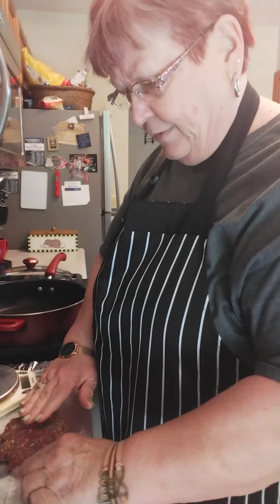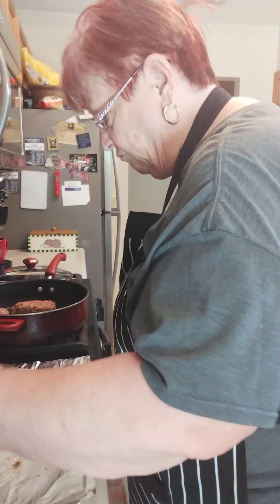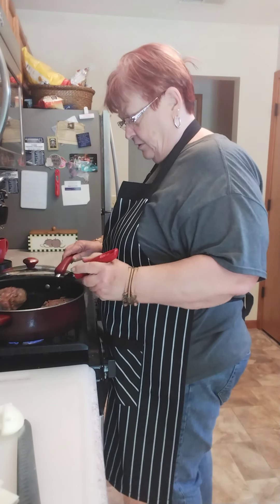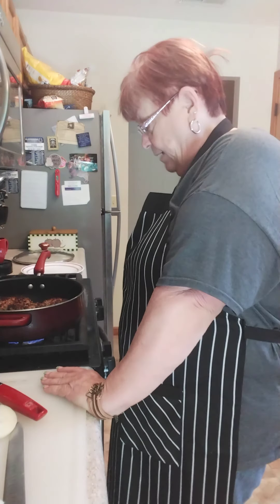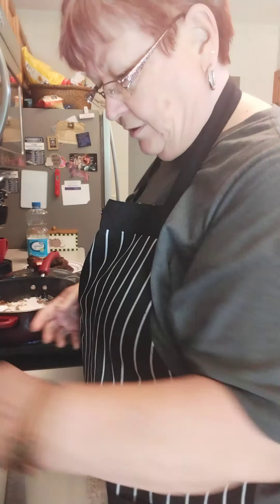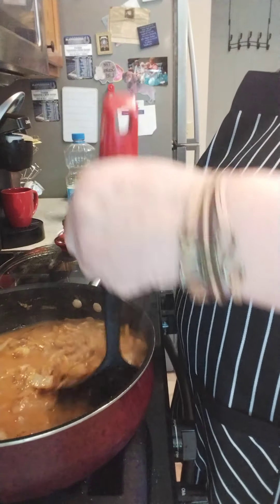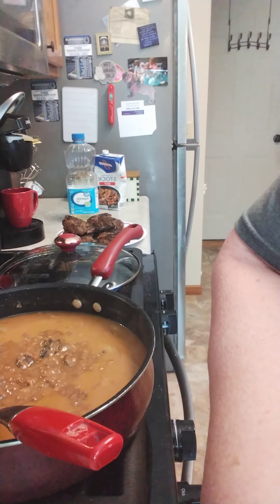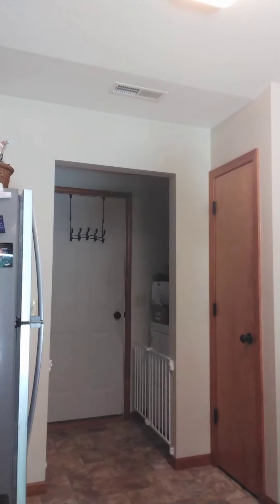Hamburger Steaks & Gravy